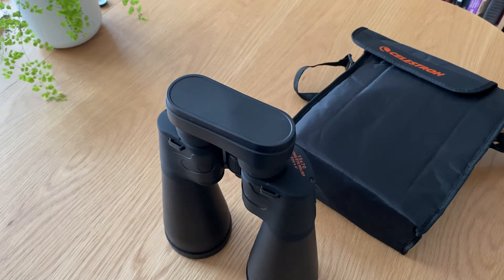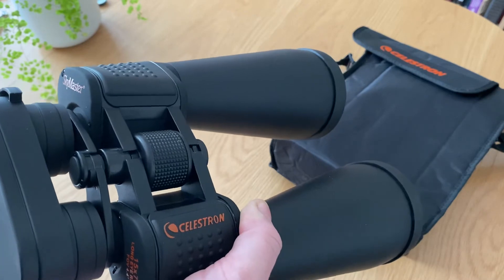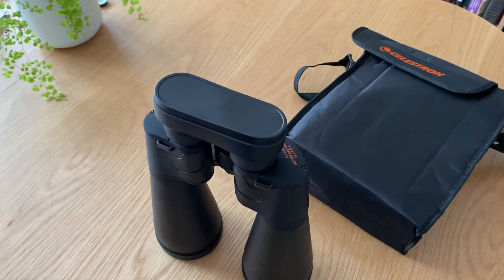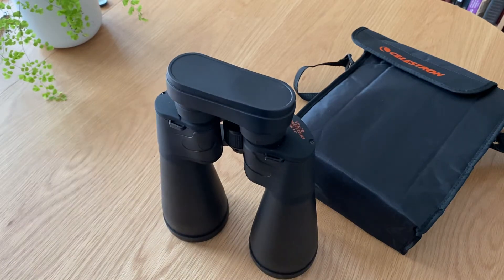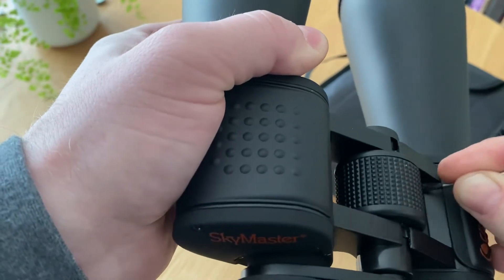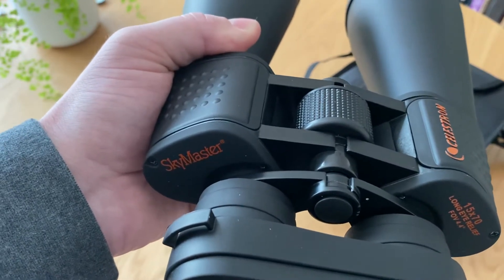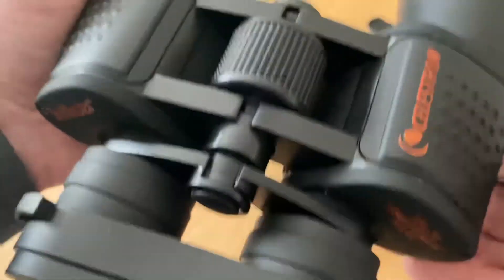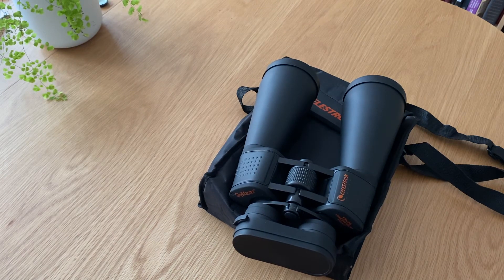Celestron Skymaster 15x70 binoculars - how to stop seeing double with simple collimation.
Seeing double? All you need is a small flat head screwdriver. Get great views for astronomy and terrestrial use.